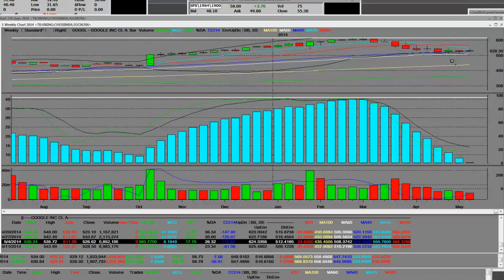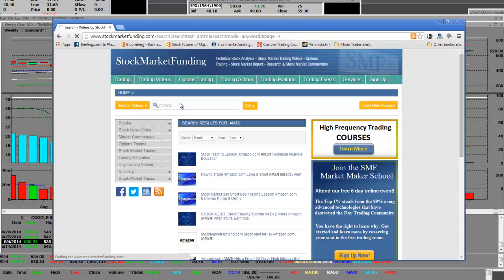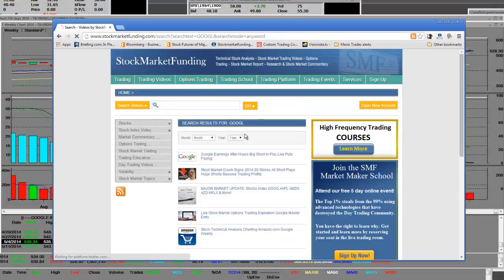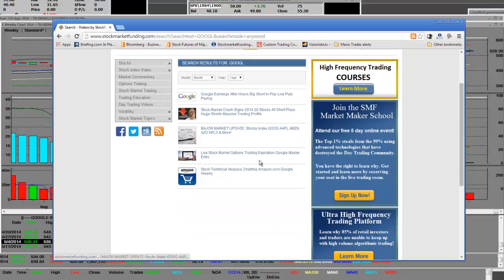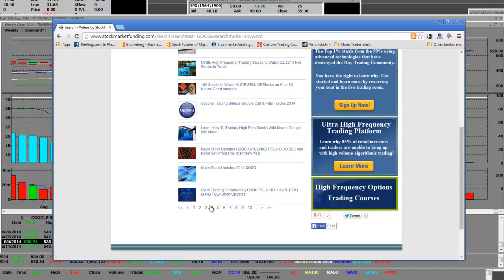Turbo Option Trading GOOGL 100 00 REVERSAL LOOKING TO LONG THE CALLS AT THE BOTTOMS